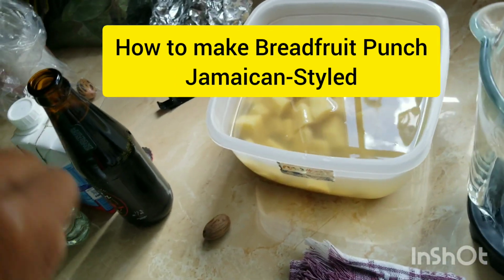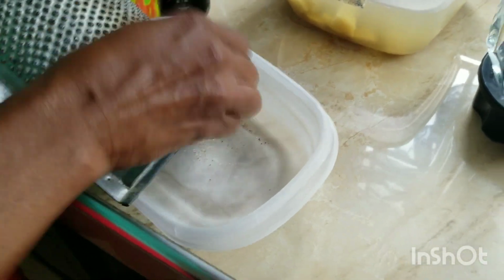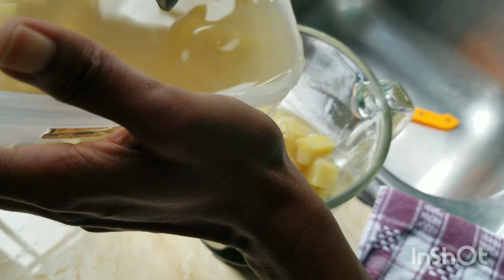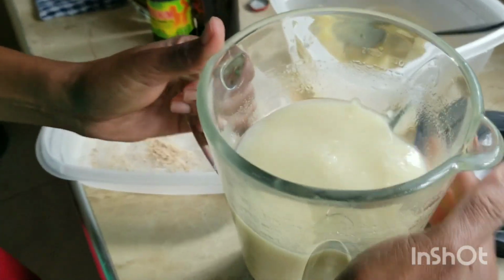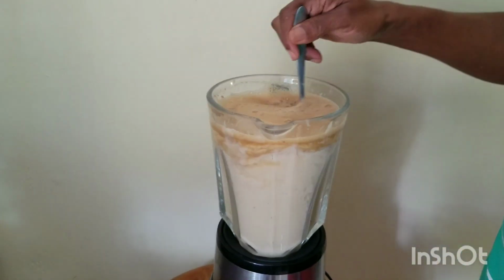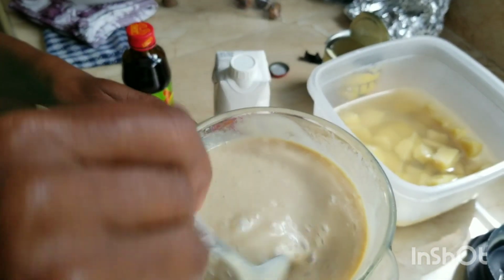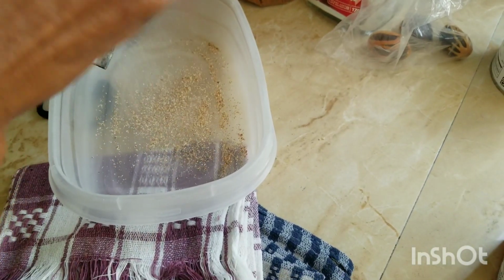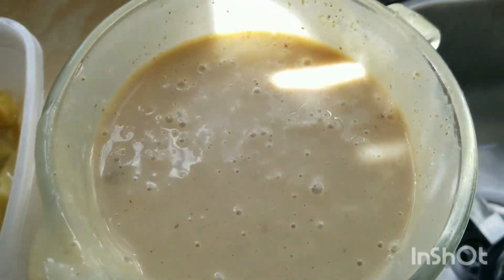How to make Breadfruit Punch Jamaican-Styled 🇯🇲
In this video, we'll guide you through the steps to make delicious and refreshing Jamaican Breadfruit Punch, a tropical beverage that will transport your taste buds to the sunny shores of Jamaica.

Join us as we showcase this traditional Jamaican recipe, known for its unique blend of flavors and vibrant colors. Made with ripe breadfruit, a versatile fruit found abundantly in the Caribbean, this punch is a delightful combination of sweet, tangy, and creamy notes.

Our easy-to-follow tutorial will take you through the entire process, from selecting the perfect breadfruit to the final presentation. You'll learn the art of preparing the breadfruit pulp, adding just the right amount of tropical juices, and incorporating a touch of spice for that authentic Jamaican twist.

As we guide you step by step, you'll discover the secret ingredient that gives this punch its signature taste and texture. We'll also share tips on how to adjust the sweetness and consistency to suit your preferences.

Whether you're hosting a Caribbean-themed party, craving a taste of Jamaica, or simply want to try something new and delicious, this Jamaican Breadfruit Punch recipe is a must-try. It's a fantastic way to bring a touch of tropical paradise into your glass!

So grab your blender, gather the ingredients, and let's embark on this flavorful journey together. Prepare to indulge in a delightful and refreshing Jamaican beverage that will leave you longing for more. Cheers to the taste of Jamaica with Jamaican Breadfruit Punch!